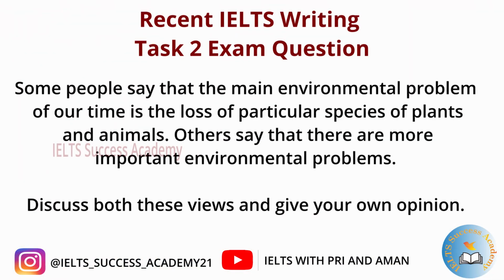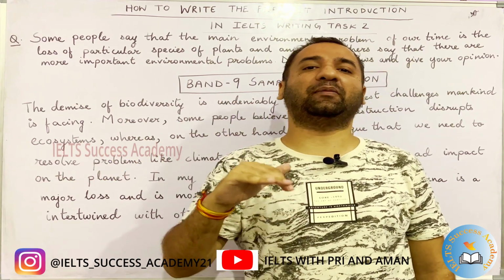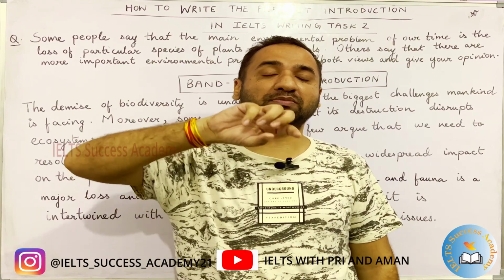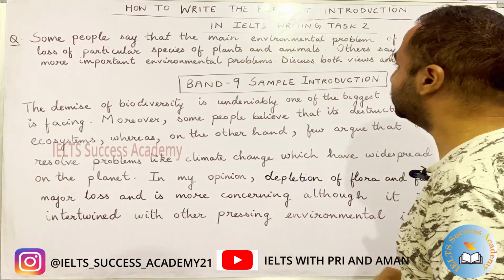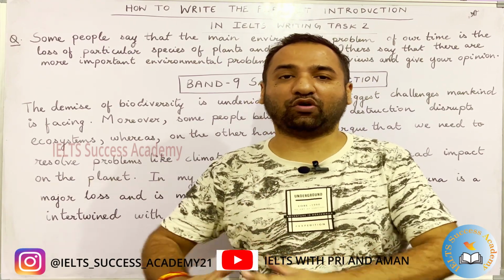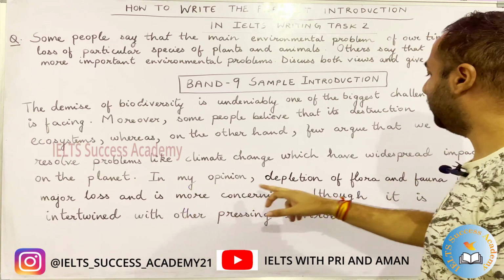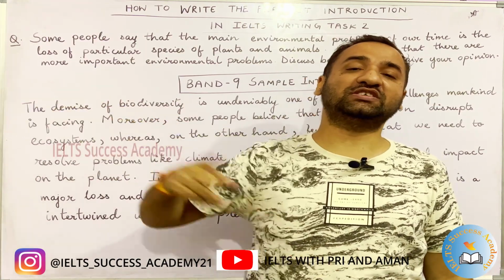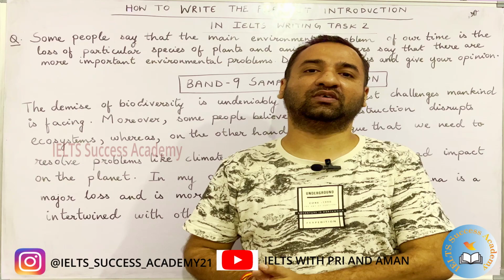IELTS Task 2 Writing Band 9 Ultimate Guide 2023-How to write a Band 9 Introduction with Pri and Aman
Band 9 sample answer available on Instagram :  @IELTS_Success_Academy21